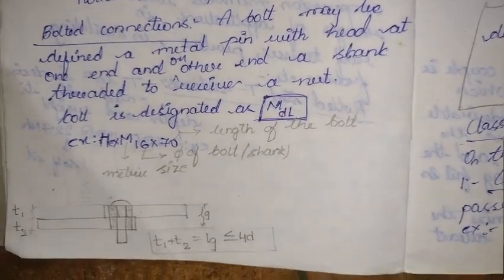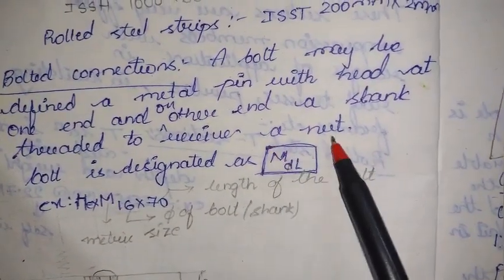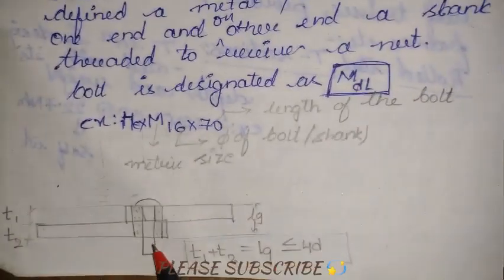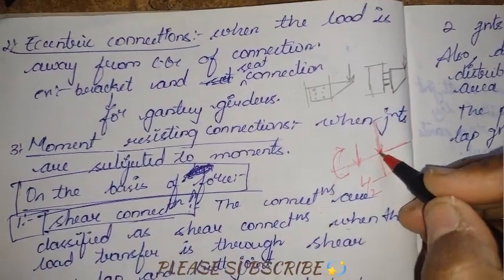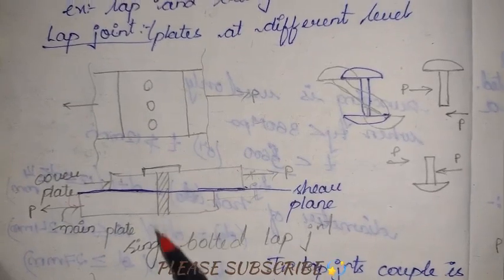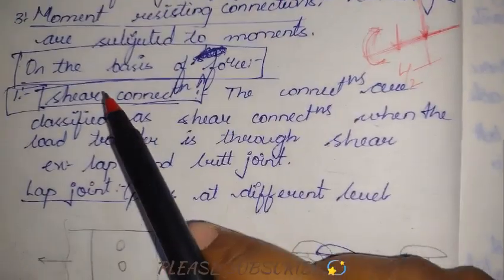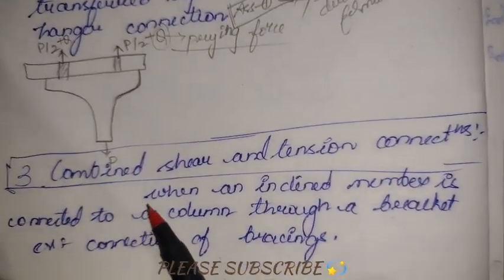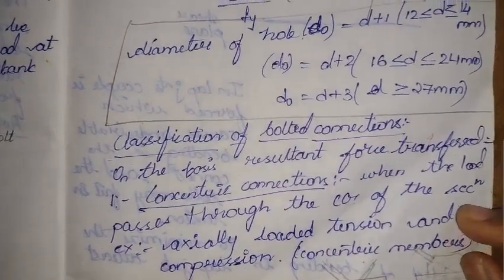BOLTED CONNECTIONS AND IT'S CLASSIFICATION IN DETAIL| STEEL STRUCTURES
Hi friends!

STAY SAFE !
STAY HEALTHY !